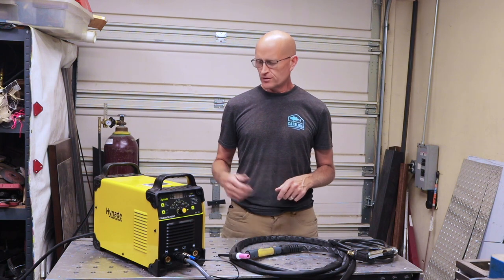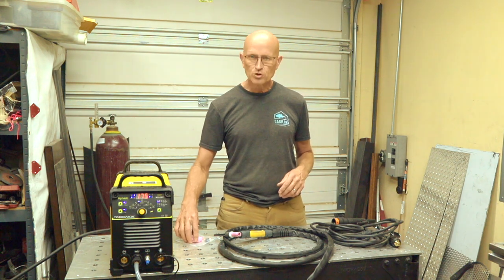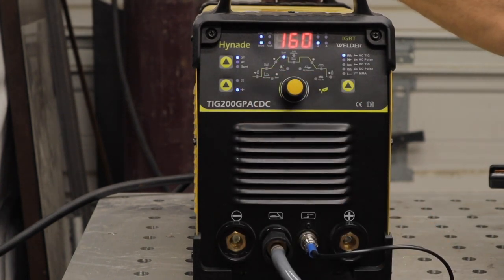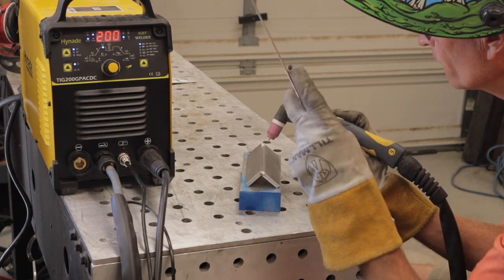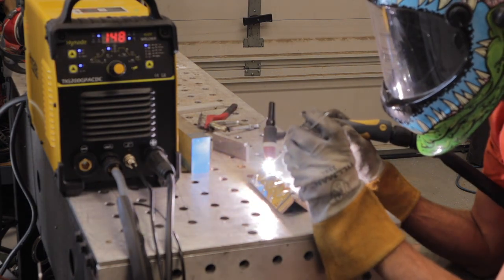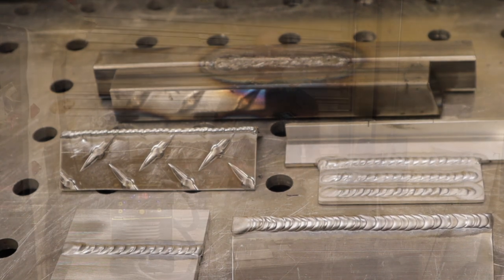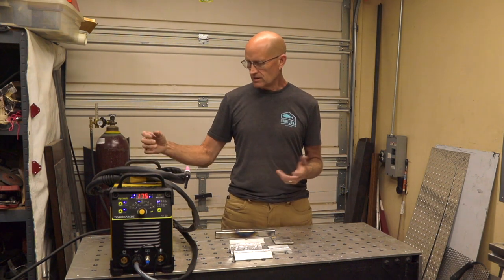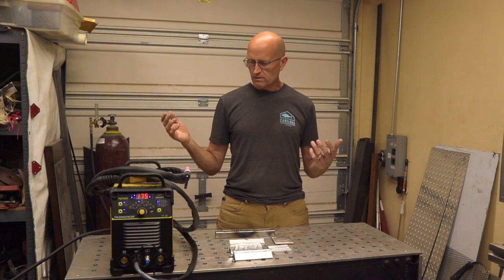Hynade 200 Amp AC/DC Tig Welder Review --- Aluminum Capable!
In this video I'll be reviewing the Hynade 200 amp ac/dc aluminum capable Tig welder. If you are looking for a great entry level tig welder to learn aluminum welding, this one is a great welder to start with at a very reasonable price. Here is a link to the amazon store for this welder.